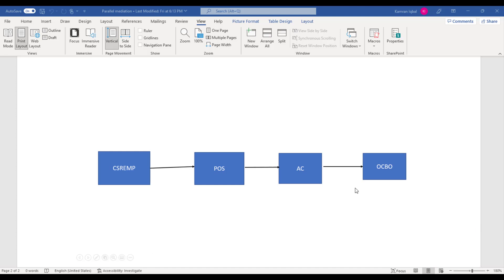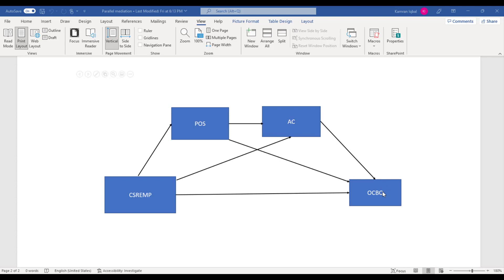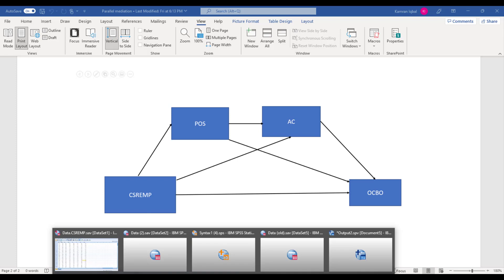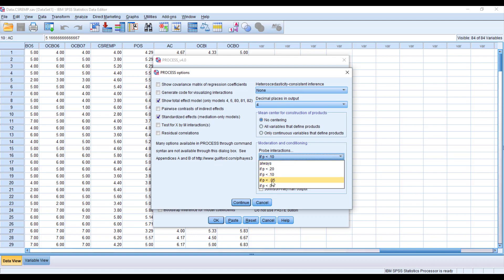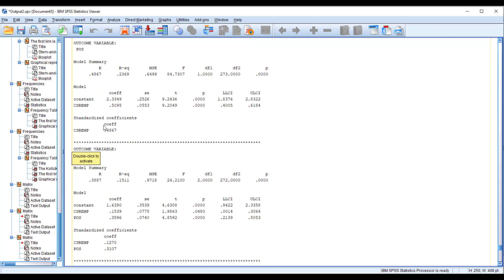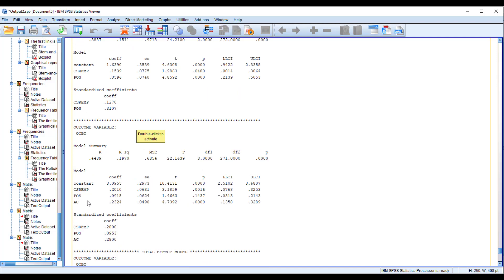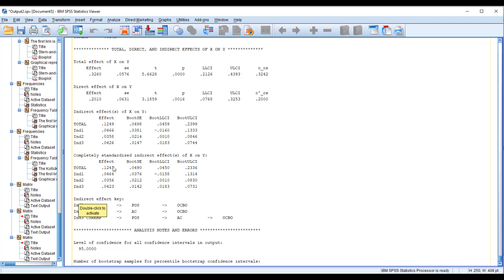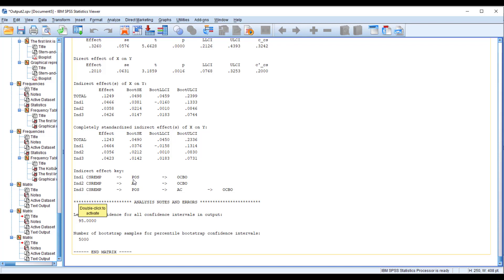How to Run a serial/sequential mediation in SPSS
This video will guide you through the process of running a serial/sequential mediation analysis in SPSS (Statistical Package for the Social Sciences). The video will cover the steps required to set up and run the analysis, including how to specify the independent and dependent variables, the mediating variables. The video will also demonstrate how to interpret the results, including how to calculate and interpret the indirect effect, and how to test for significance using bootstrapping method. Whether you are new to SPSS or are an experienced user, this video will provide a clear and detailed explanation of how to run a serial/sequential mediation analysis in SPSS.